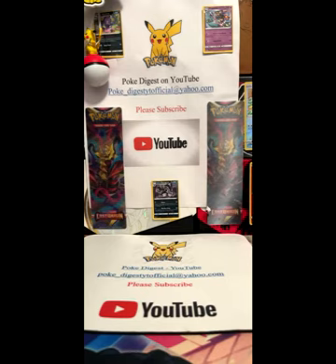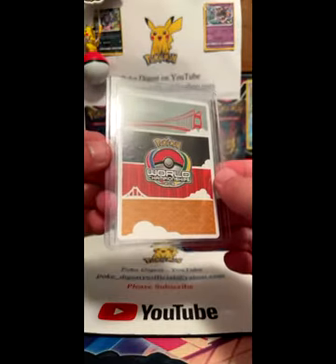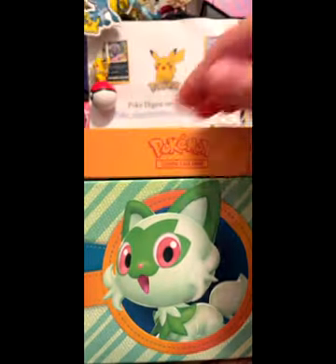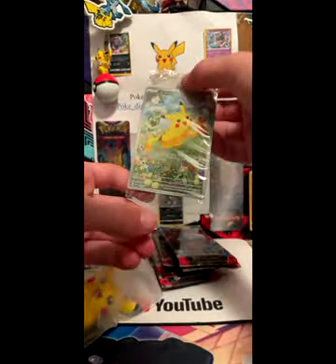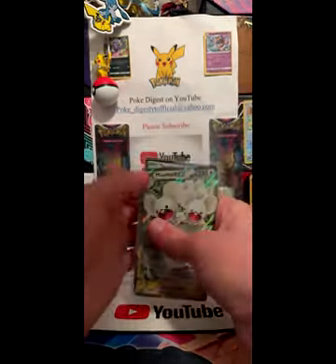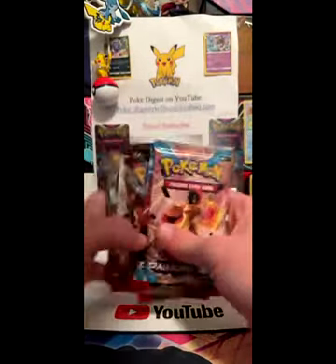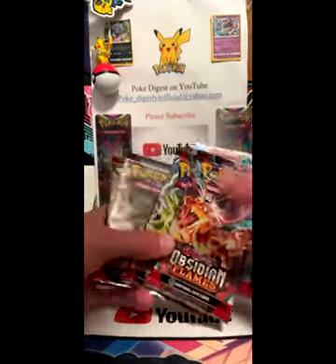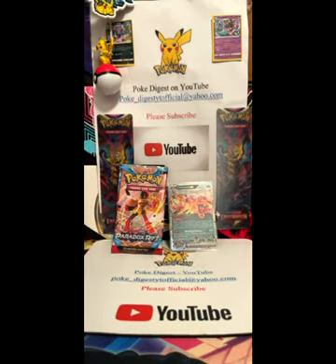St Patrick’s Day Giveaway!!